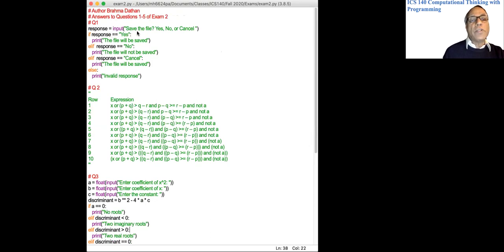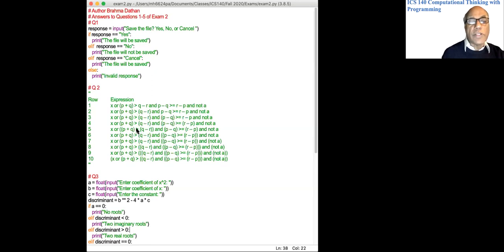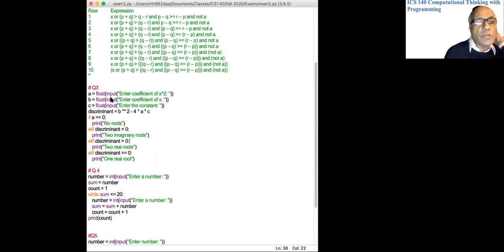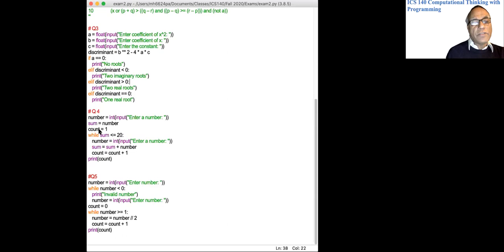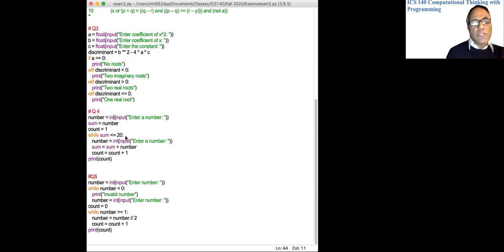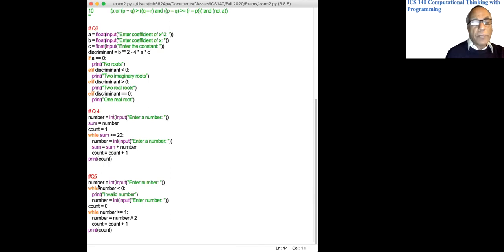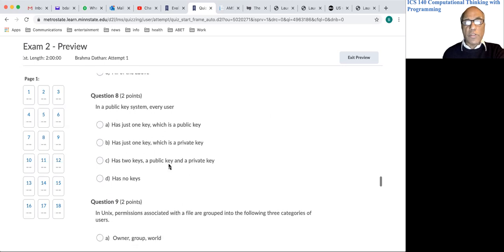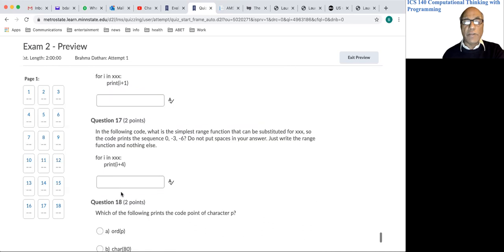ICS 140 Meeting November 3